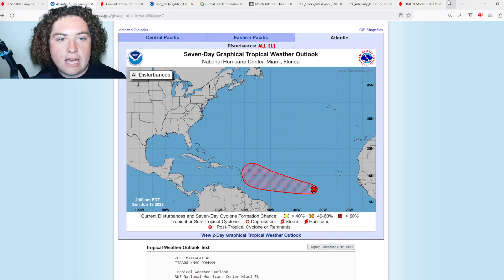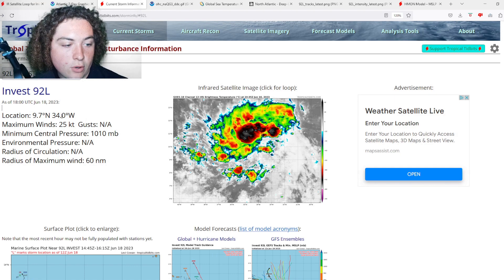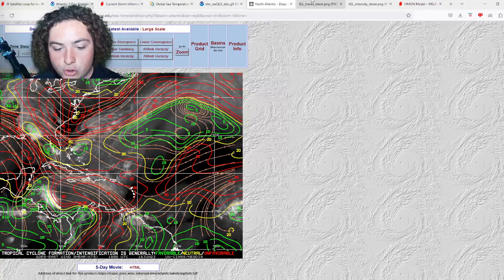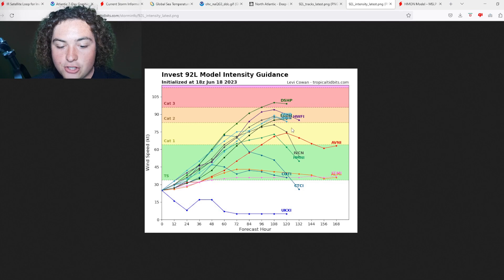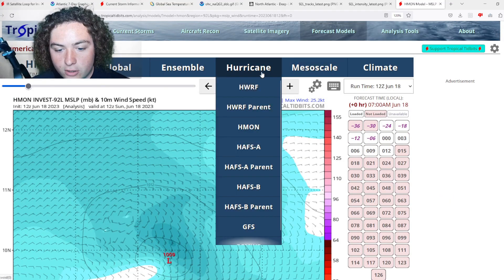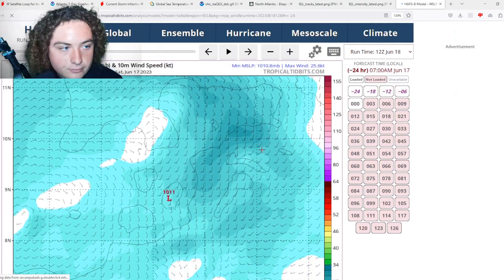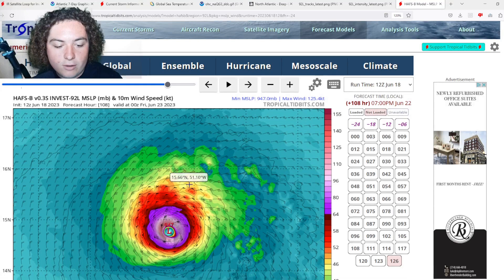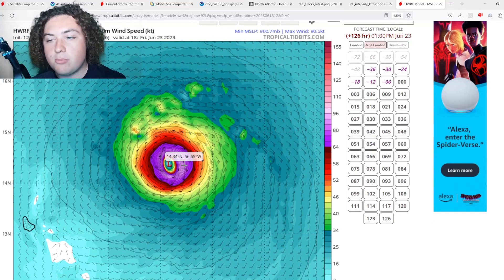Invest 92L To Develop Soon! Major Hurricane To Hit Lesser Antilles?!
The NHC has issued an area of interest named Invest 92L that is rapidly organizing in the Atlantic Ocean from Africa! Invest 92L now has a 90% chance of development in 48 hours and a 90% chance of development in the next 7 days! The European Model is now calling for hurricane strength once this system develops! The GFS is also calling for a hurricane! The HMON and HWRF are calling for rapid intensification into a hurricane! This development will likely be complete by the end of today! I will keep you updated!